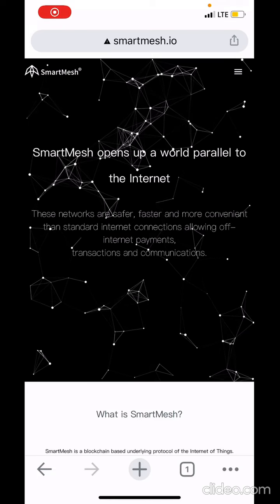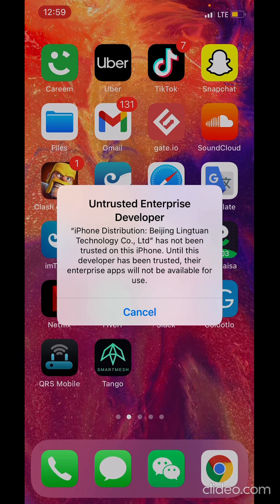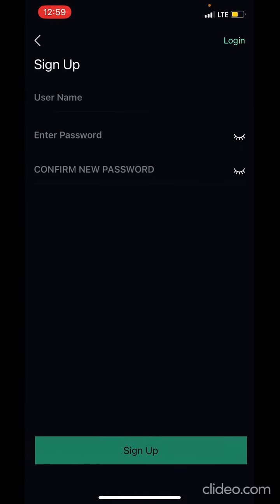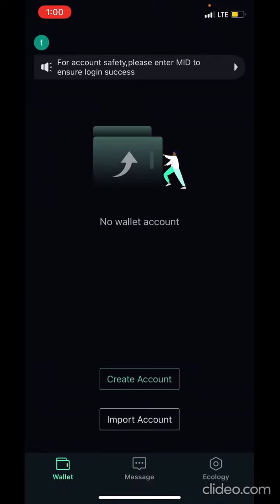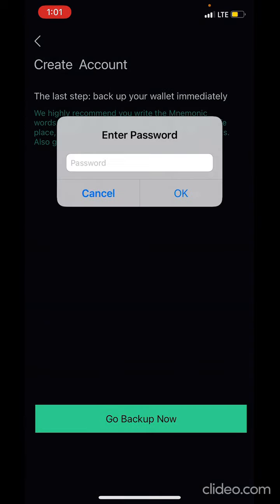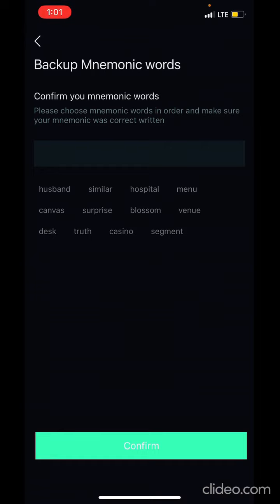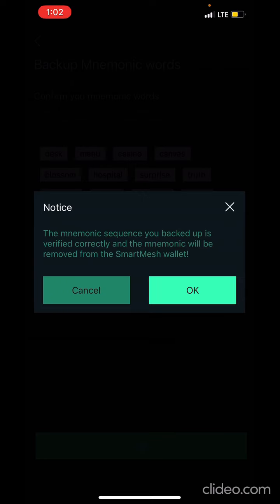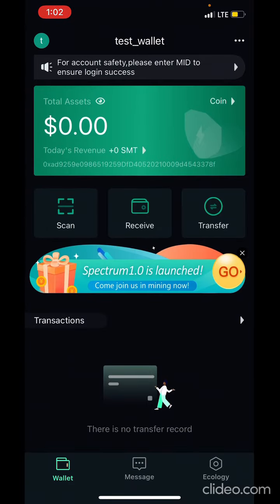SmartMesh Tango Wallet - Installation Guide (iOS) | Spectrum Network | SRC20 Tokens | SMT/MESH/MLT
SmartMesh (SMT ) Contract Address: 0x21f15966e07a10554c364b988e91dab01d32794a

MeshBox (MESH Contract Address: 0xa4c9af589c07b7539e5fcc45975b995a45e3f379

MetaLife (MLT Contract Address: 0xa27f8f580c01db0682ce185209ffb84121a2f711